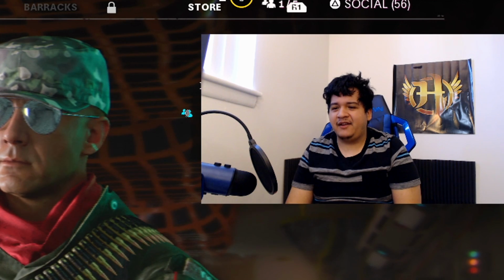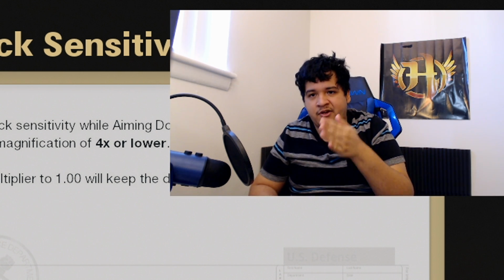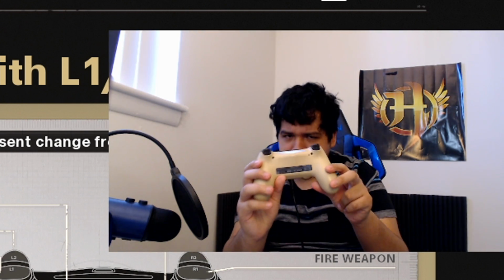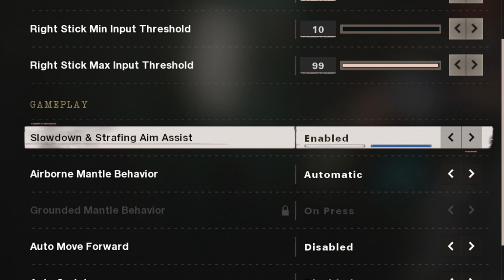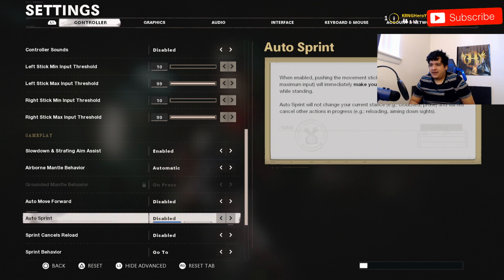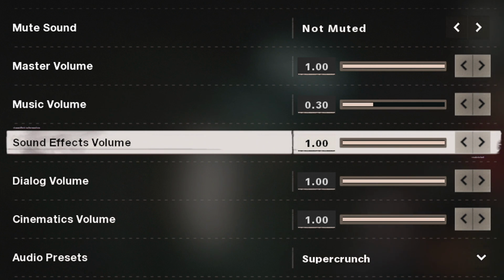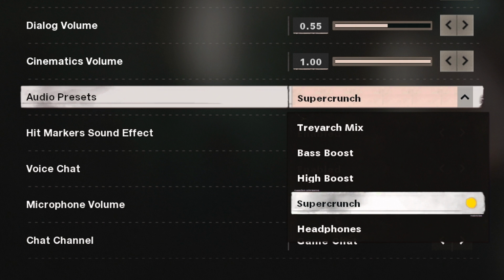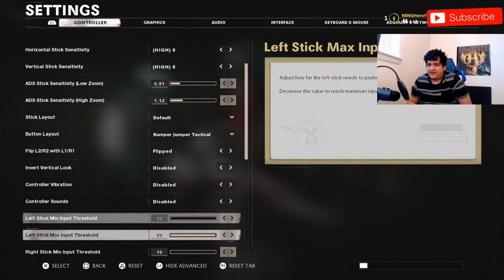SECRET SETTINGS YOU NEED TO CHANGE! FIELD OF VIEW, AUDIO, and CONTROLLER SETTINGS BLACK OPS COLD WAR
In this video of Call of Duty Black Ops Cold War, I decided to talk about the best settings cold war and the black ops cold war best settings contained in the game. This is the best field of view black ops cold war has as well as the best field of view cold war contains. I recommend bumper jumper as  the best controller settings black ops cold war has and the best controller settings cold war contains. These are also the best audio settings black ops cold war has as well as the best audio settings cold war contains. I hope you all loved the video. I love you all!

previous
CRACKED OUT SMG! 8 ATTACHMENT MP5 is BETTER THAN EVER on BLACK OPS COLD WAR! - BEST MP5 Class Setup